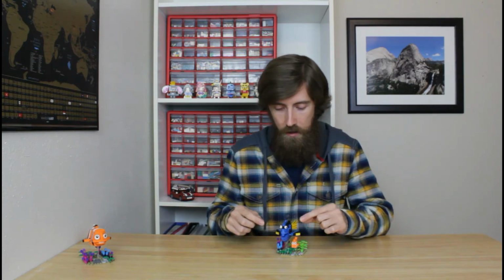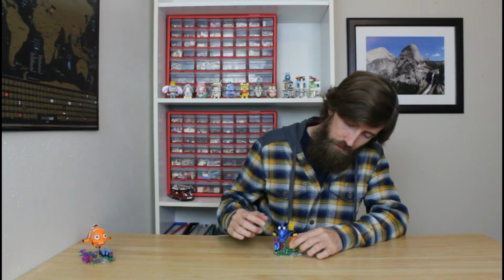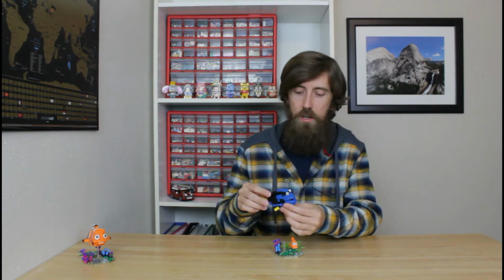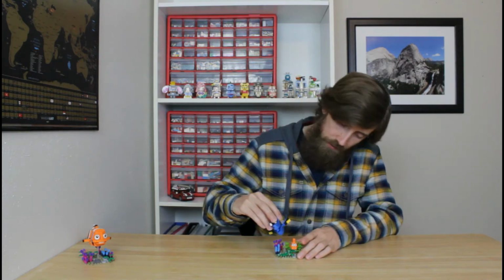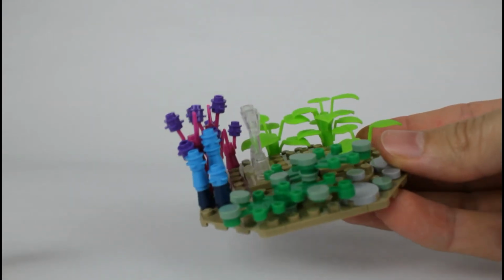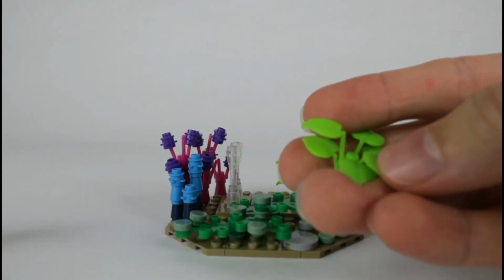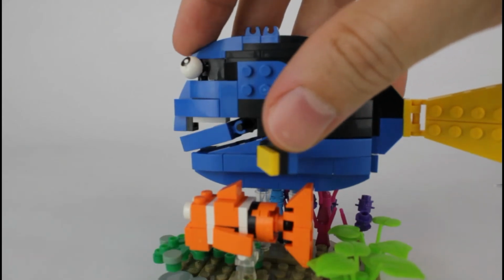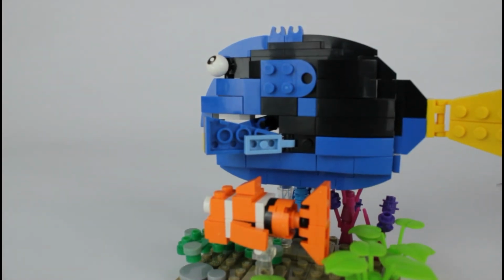Dory & Nemo (Finding Dory) | Speed Build & Review | Loz 1614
Check out the timelapse build and my review of the Loz Blocks Nemo and Dory set from the Disney / Pixar movies.

Loz 俐智积木